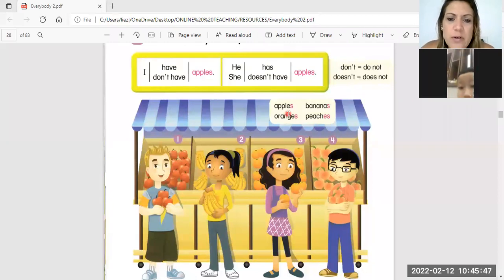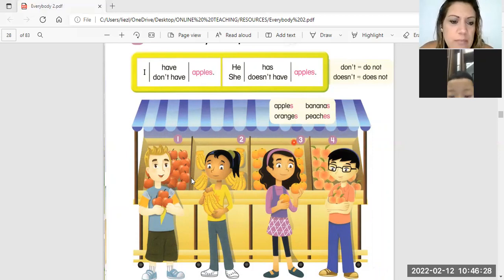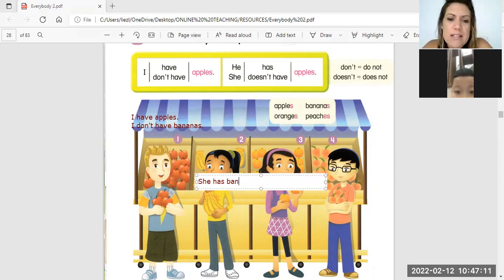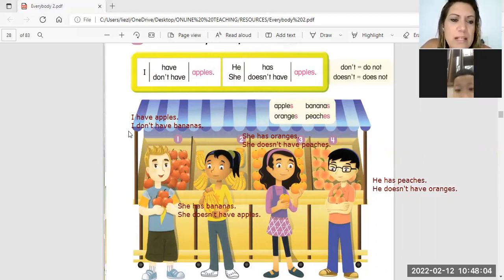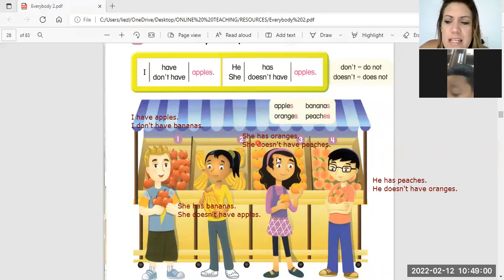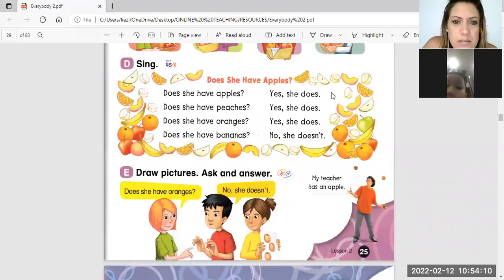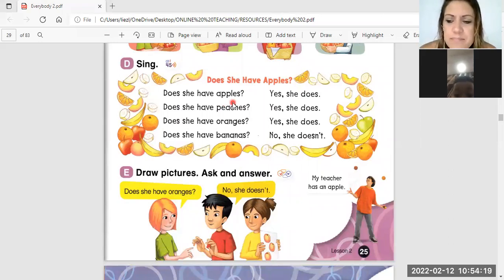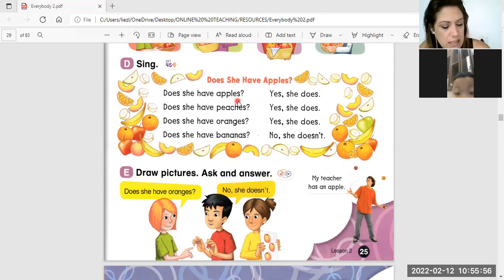everybody khoa 1a video 2.-12-2-2022